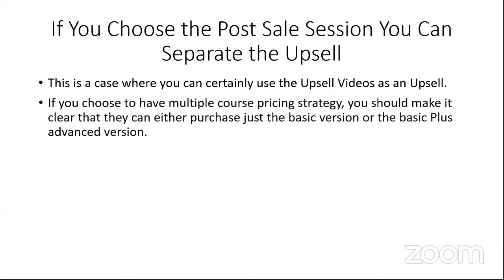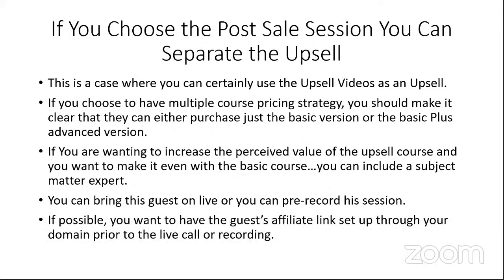Over the Shoulder Tutorial Video Strategies - The PLR Show - Increase the Value of Your PLR Courses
We will cover specific strategies for Over the Shoulder Tutorial Videos.  We will focus on how to increase the value of your PLR Video Course Content.